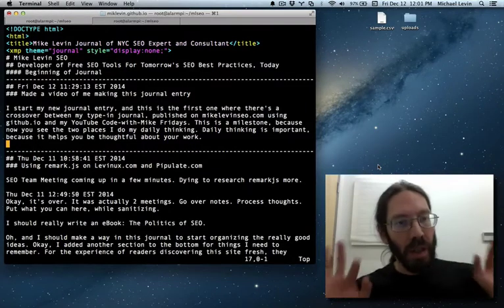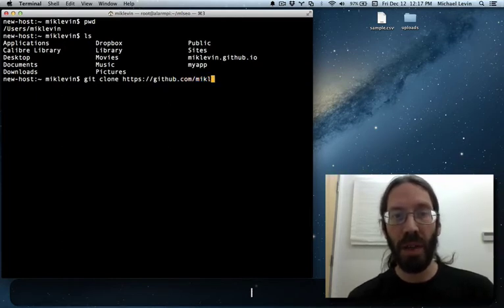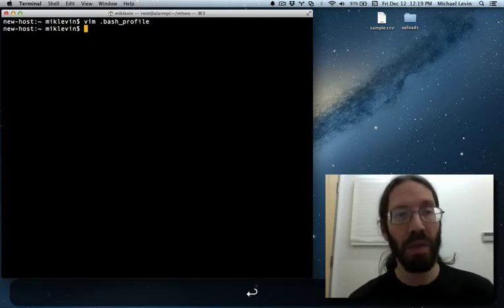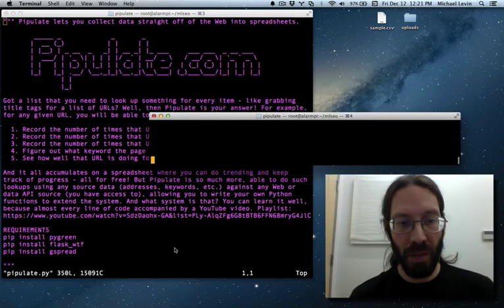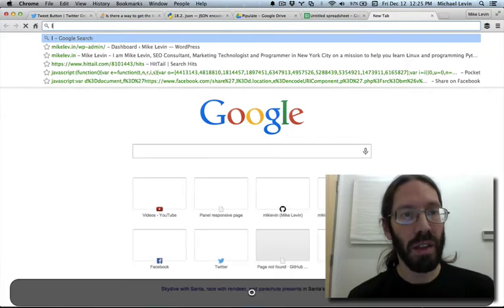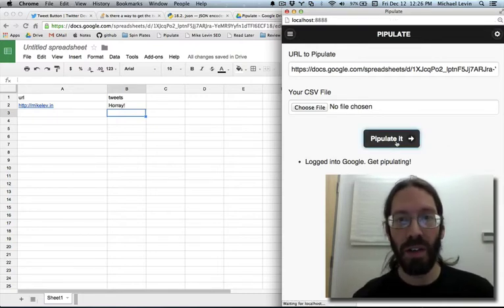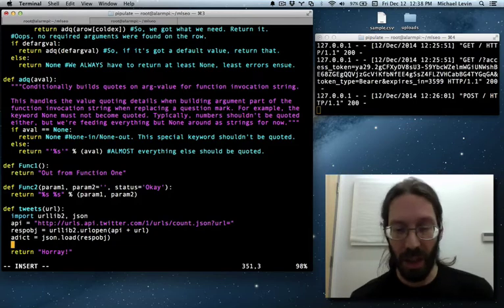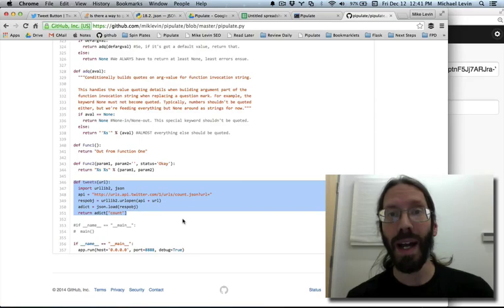Using Python to Capture Tweet Counts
Well, here it is at long last: the first useful function in Pipulate. Grab the number of tweets that have occurred for any given URL.